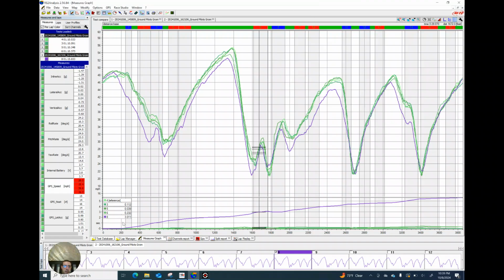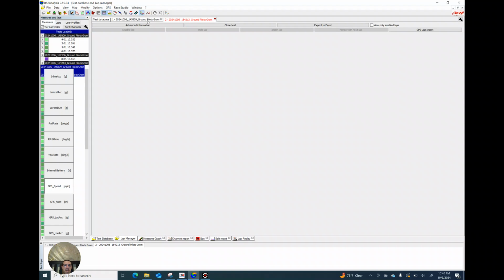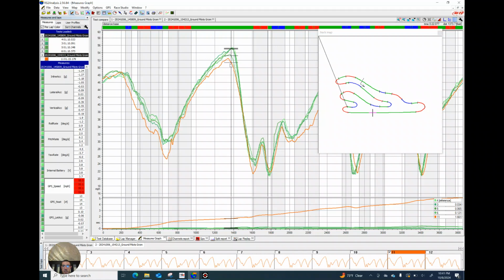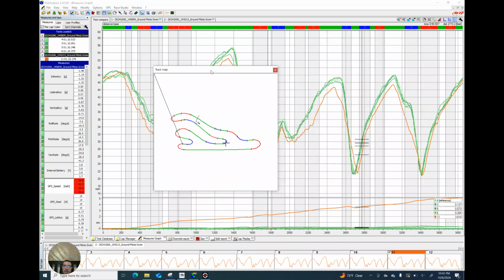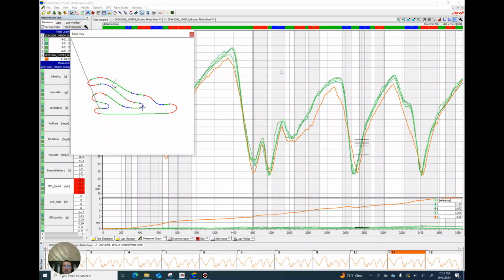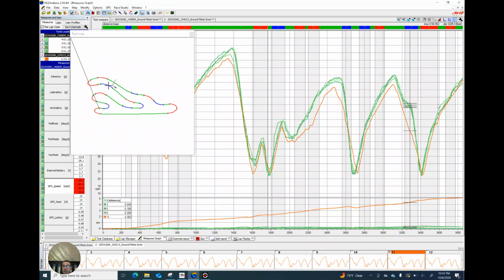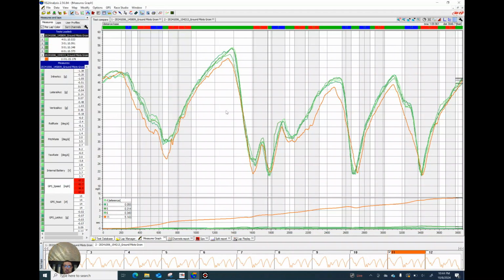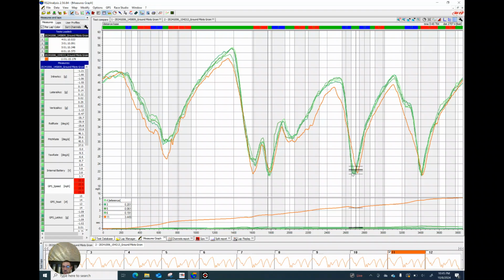AIM Race Analysis for Ground Pilots Grom: 10/6/2024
General overview of laps as viewed in the race analysis app.
Trackmap vs Speed data